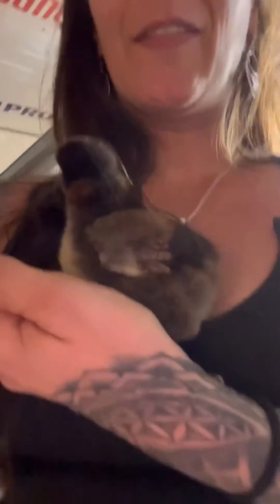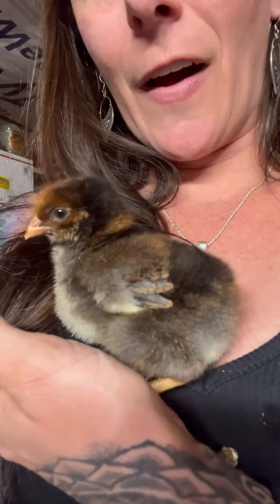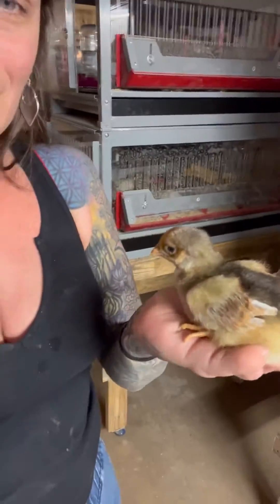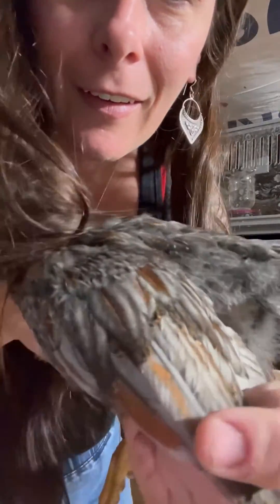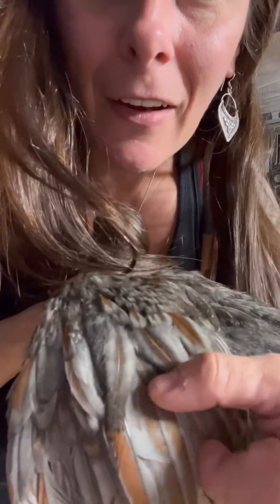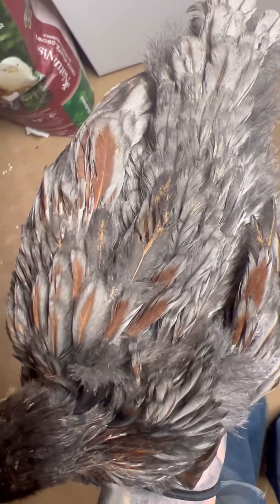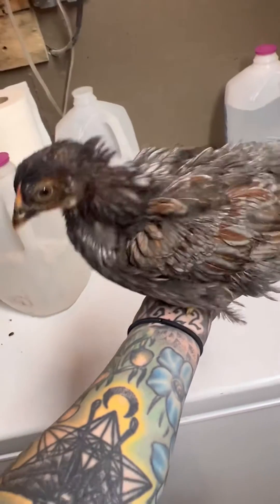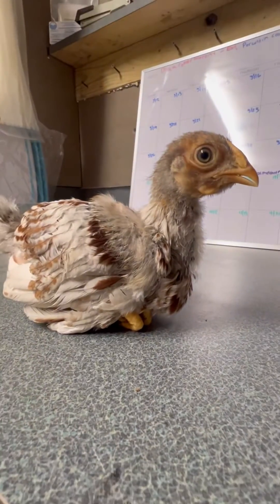BBS genetics in Blue Laced Red Wyandotte Chicks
Blue Laced Red Wyandottes have been one of my passion projects since 2018! My flocks have certainly come a long way and are Definetly not what many people are used to seeing why they envision Blue Laced Red Wyandotte chicks!

I get a lot of question about which of these colors chicks are and I’m hoping this video will offer some clarity.

👇🏻 Grow Gardens Not Governments Merch! 👇🏻